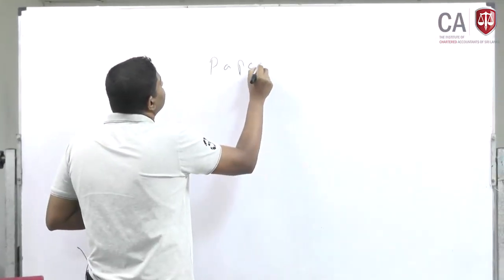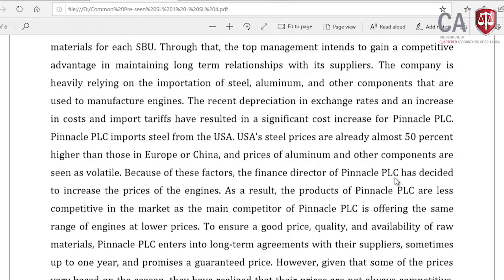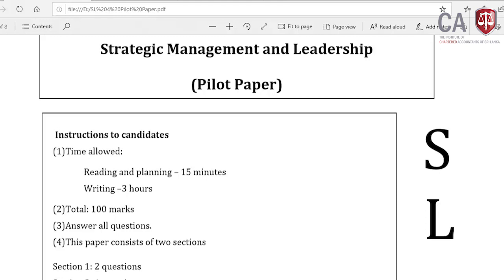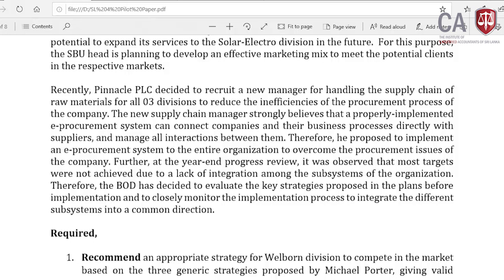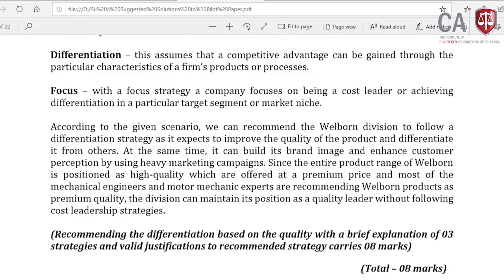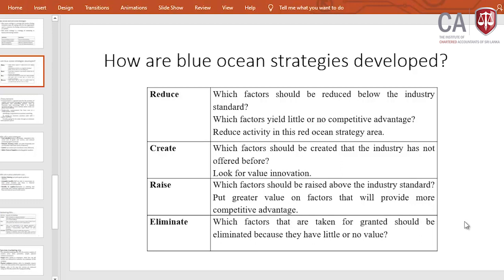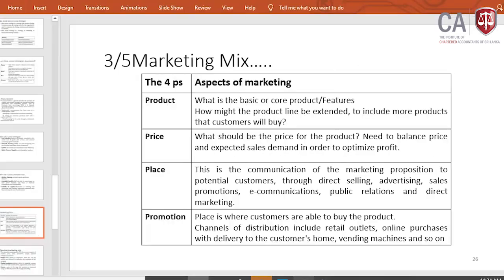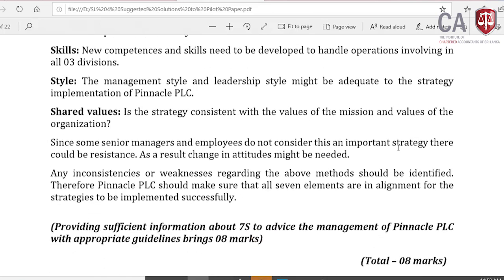SL4 12 Sep 2020 Pilot Paper Discussion A